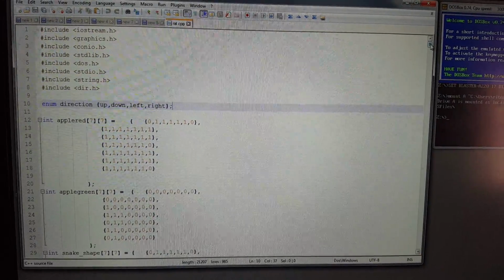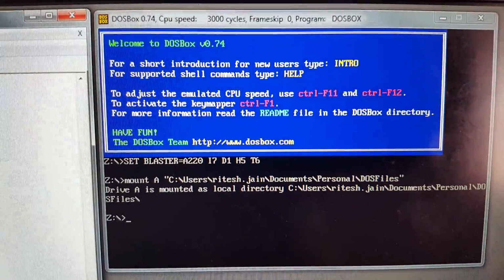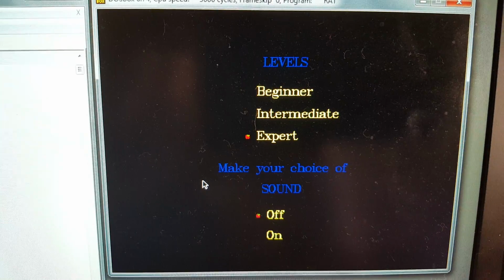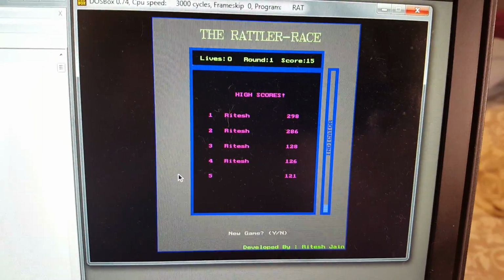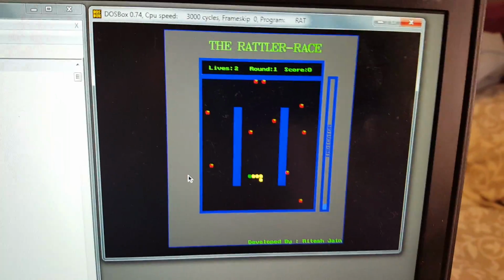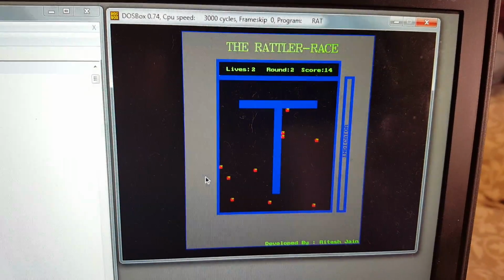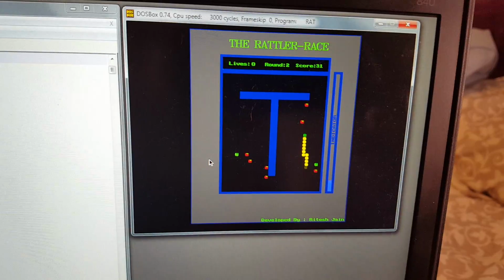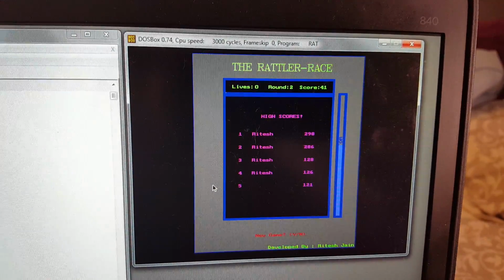The Rattler-Race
A simple game of speed and agility that I wrote in 1997-98 during 3rd year of Engineering at REC, Kurukshetra, India. This was written in Turbo C++ on MS-DOS. It was a single file containing multiple classes and the whole game was 985 lines of code.

Pardon my strong accent in the video - this is what living in US for 18 years does to you!